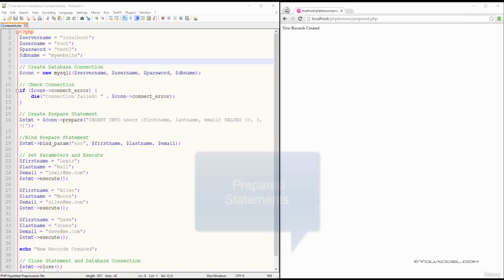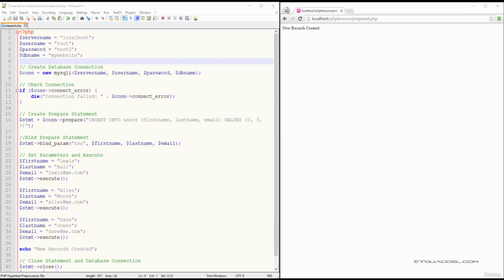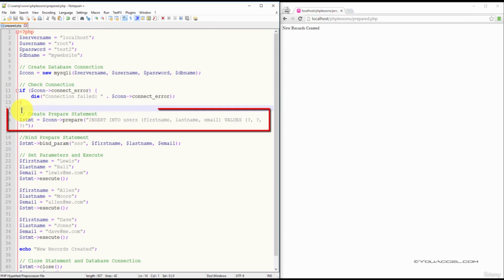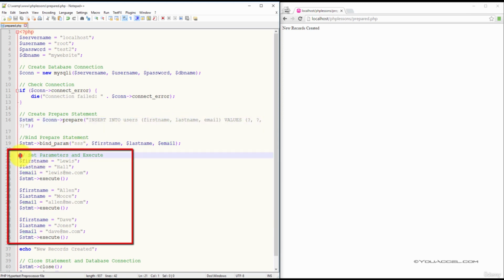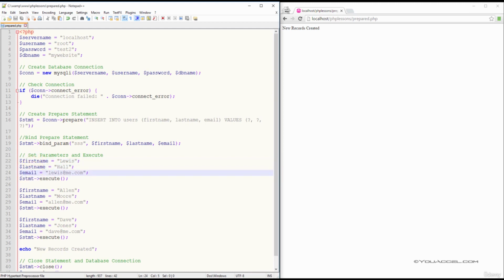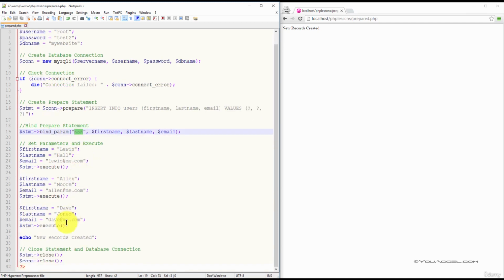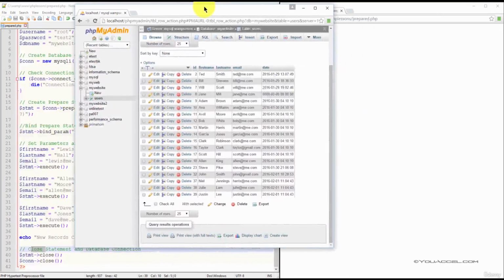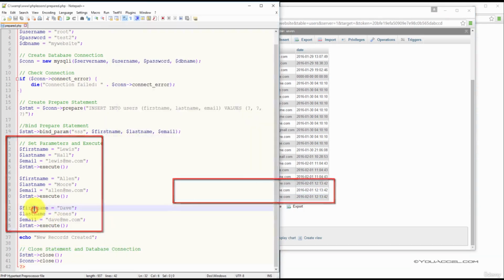Prepared Statement | Ep 23 | MySQL Databases Integration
In Episode 23 of our "Prepared Statement" series, we dive deep into the world of MySQL Databases Integration. Whether you're a master or a professional, this video is packed with valuable insights to level up your database game. We cover everything from the basics to advanced techniques, ensuring you're well-prepared to handle MySQL integration with confidence.

MySQL Databases
Prepared Statements
Database Integration
MySQL Mastery
Database Professional
Integration Techniques
MySQL Tutorial
Advanced Database
Database Management
SQL Development